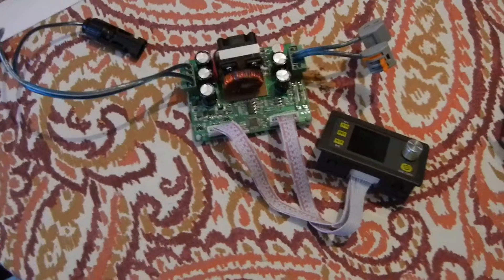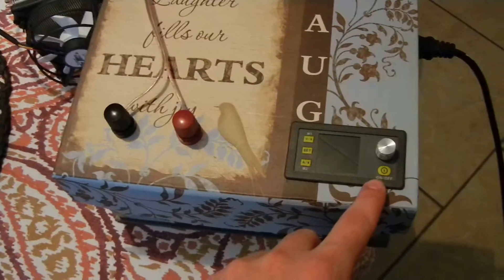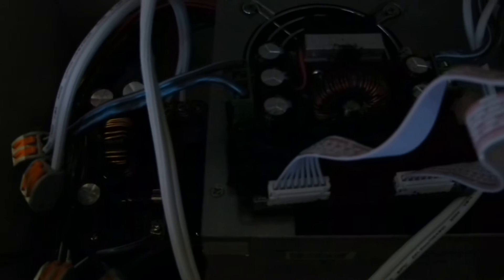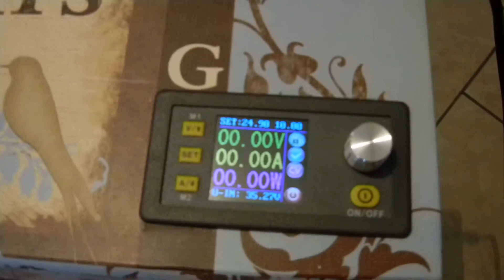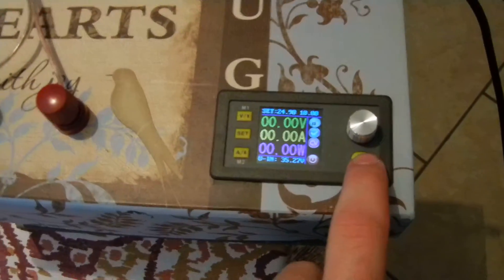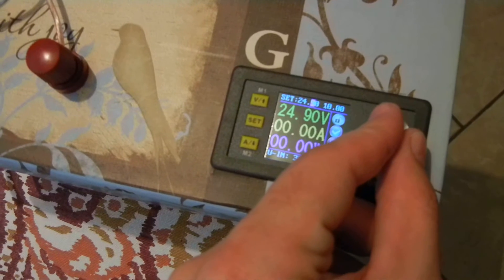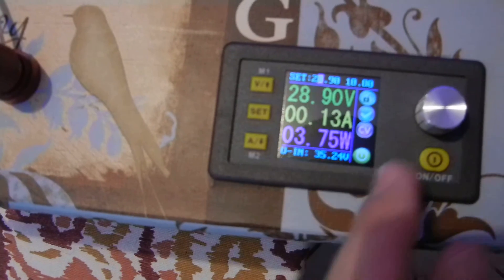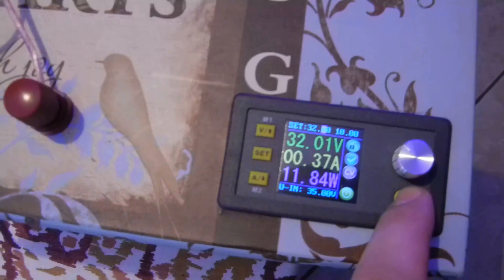DPS3012 Benchtop Power Supply/Charger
A desktop computer power supply supplying 12 volts to a DC/DC boost converter to produce 35 volts for the input of a step down converter which is voltage and current limited with an LED display.